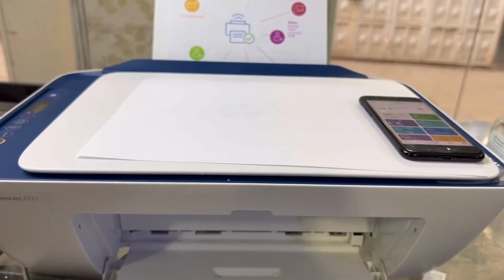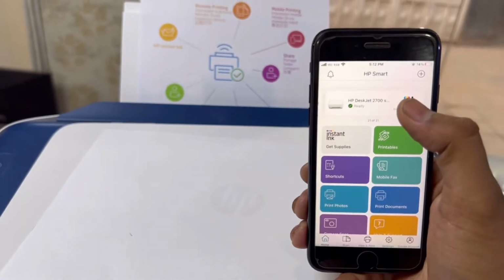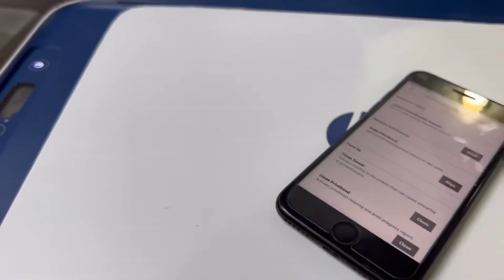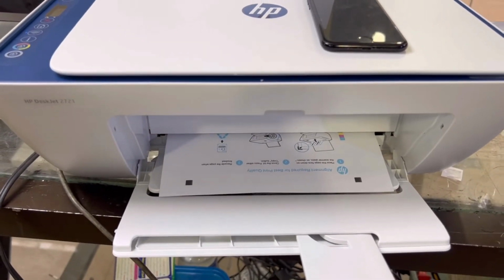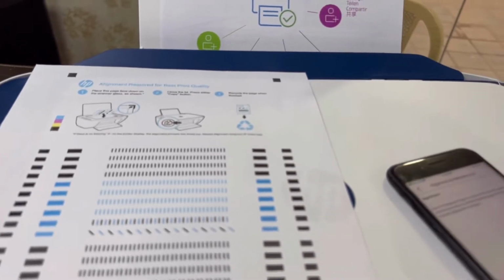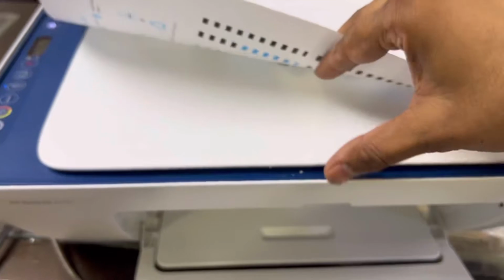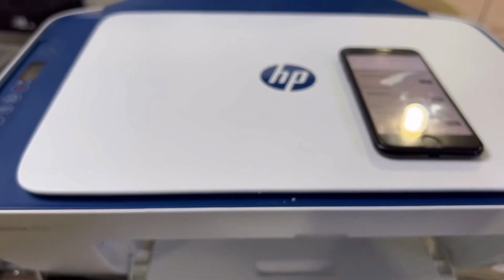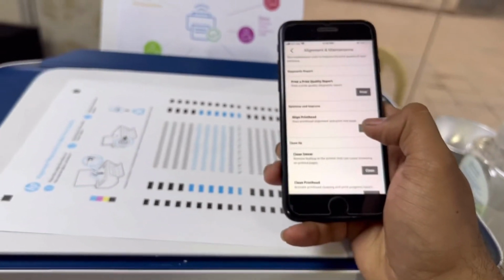Align Printhead - How to Align Printhead of HP Printers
This video reviews the step-by-step method to align printhead of your HP Printer. You can follow it to any HP Printer.
How to align print head?
HP Printer align printhead .